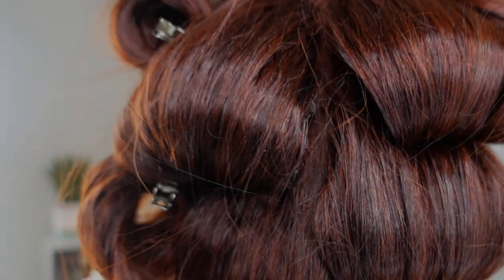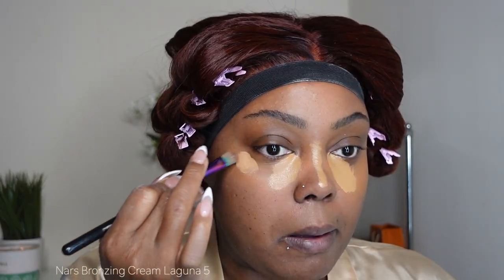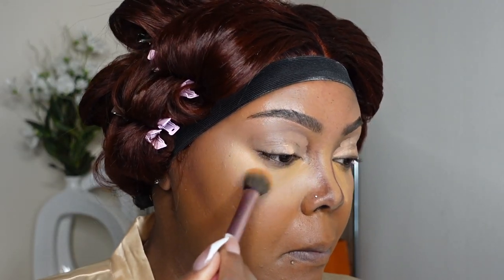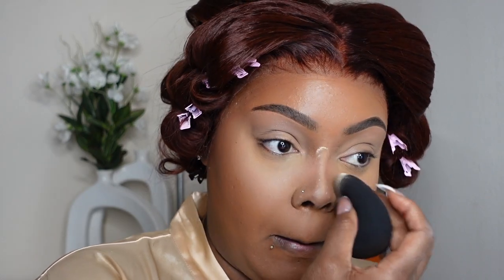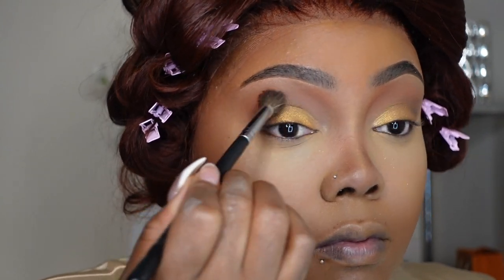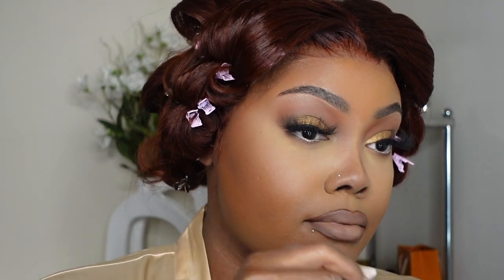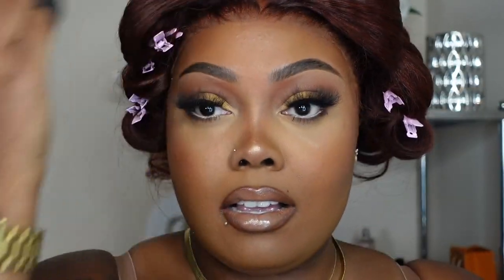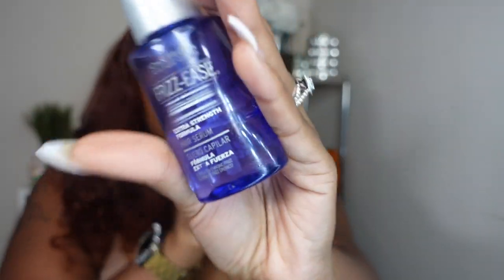GRWM: Hair + Makeup | Everyday SOFT GLAM (WOC) ft. Nadula Hair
* BE SURE TO WATCH IN 4k (2160p60) *

HEY BEAUTIES! , this is a soft everyday soft glam grwm hair and makeup but giving full coverage on the skin. I will show you how to create a soft glam look using some new products and some of my favorites! Whether you're a beginner or a pro, this tutorial will help you create a beautiful makeup look that you'll love! I hope y’all enjoyed and I’ll see y’all in next week’s video!

Hair Info: 13*4 Lace Frontal Reddish Brown Straight wig 24 inches

👉🏽PRODUCTS USED IN THIS VIDEO:

Olari 1 Palette
The Rebel Shadow palette
Sephora liquid liner
Essence Silky eyeliner
Makeup for Ever Powder
Liner Morphe "Trendsetter "liner
NARS exhibit A Blush
Nars Foundation Radiance Macao
Mcdluxuryco  "Latte " lipstick x "coco brulee" lipstick in center

BRUSHES :
real Technique brush
Morphe M504

-Adore Me bodysuit
-APPLE WATCH BAND
-APPLE WATCH COVER
-HAIR Nadula Hair

Favorite Products on Amazon

💞SOCIAL MEDIA CONNECT w/ ME!

CODE MSCREATIVEDIVA

**SEND LOVE, LETTERS, PR **
 MSCREATIVEDIVA

FAQ:
Height: I’m 5”5
Size: 18/20
Where I’m from: Texas
My Ethnicity: African American
Camera: Canon T6
Vlog Camera: SONY Zv1
𝐭𝐢𝐦𝐞𝐬𝐭𝐚𝐦𝐩𝐬
0:00 Intro + laying wig
1:53 Prep Brows, adding cover creme
3:05 adding all products to blend
6:10 adding powder bronze
7:35 Eye look
10:36 New Eyeliner + mascara

 grwm soft glam grwm makeup for woc woc makeup